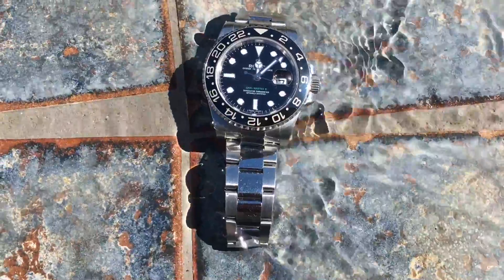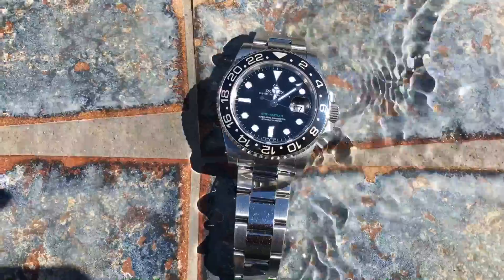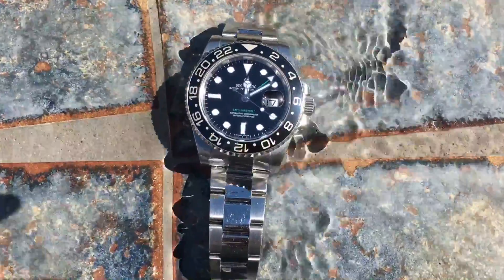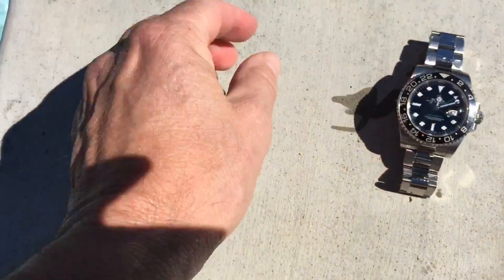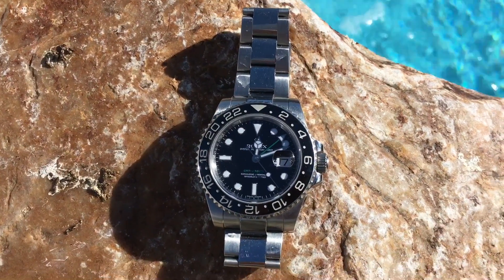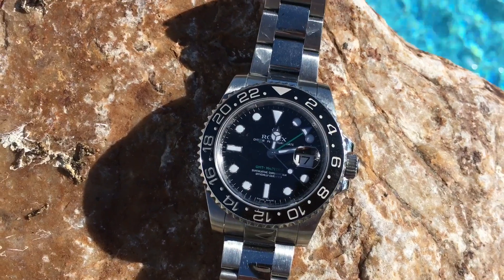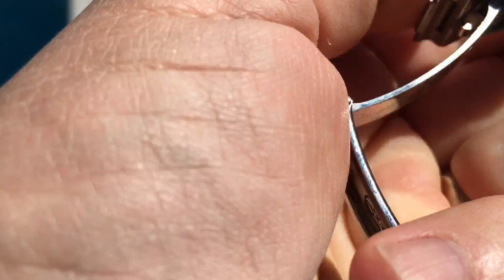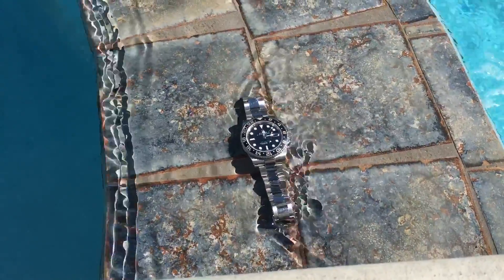Rolex GMT Master 2 116710 REVIEW: better than the older Rolex pre-ceramic GMT Pepsi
Which is better...the ceramic GMT or the Pepsi GMT? This newer 116710 Rolex GMT Master 2 is better than any of the older reference number Rolex GMT's for size and wrist presence.